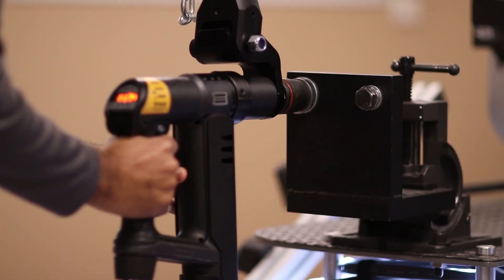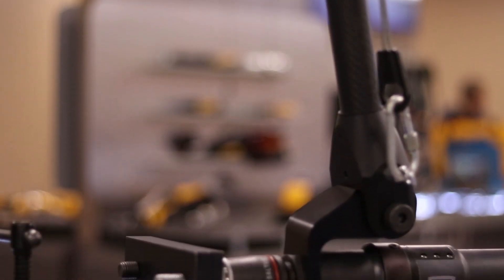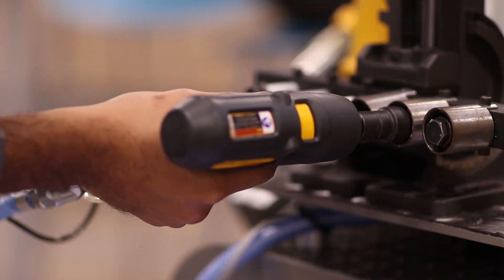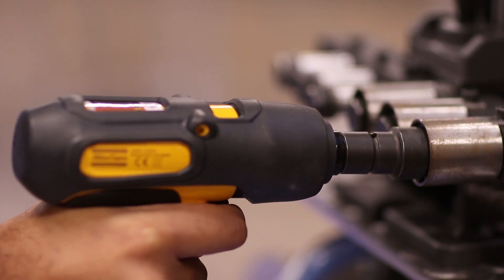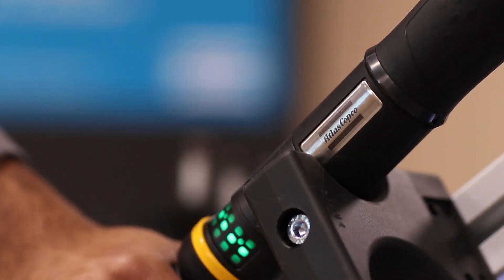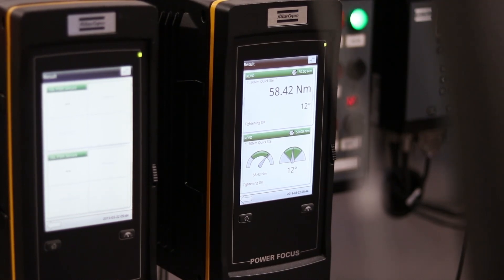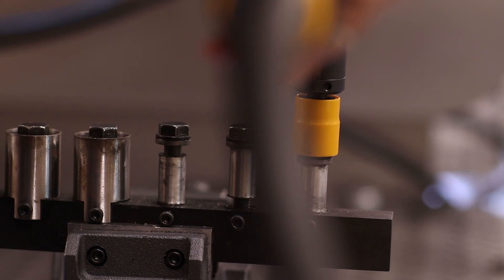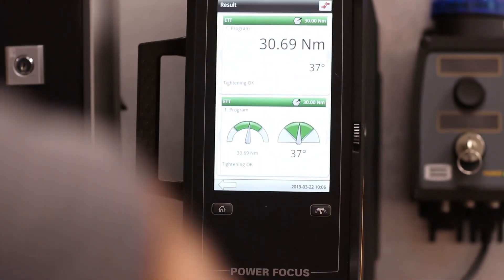QA Quick Take Series - Tool ergonomics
When tightening a bolt or a joint, one must always consider the reaction forces at play. They can be quite considerable in certain situations and can really take a toll on operators. Ergonomics in the workplace is very important, so take a look at some solutions to mitigate those forces in this video.